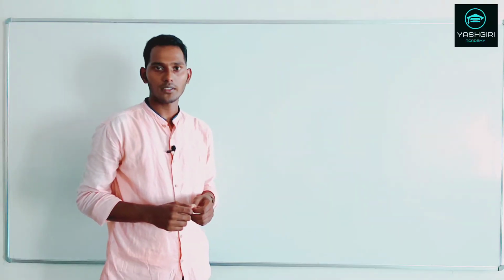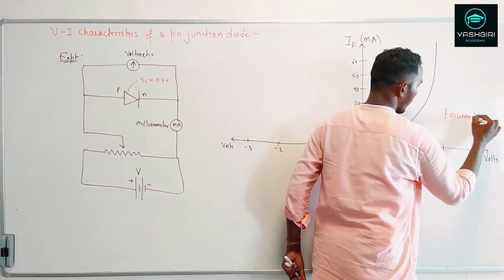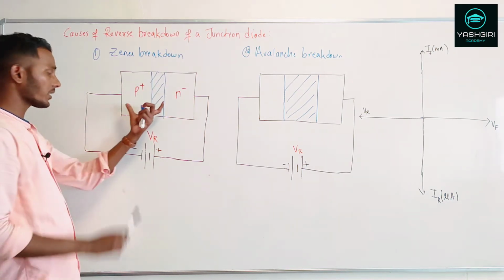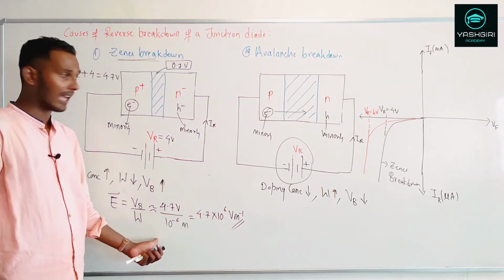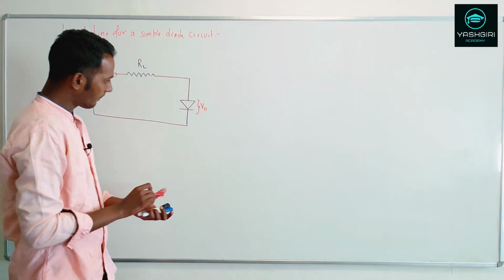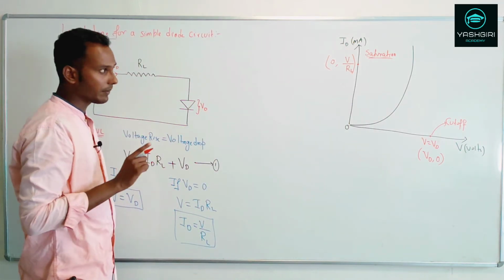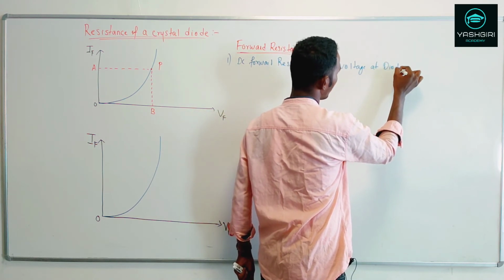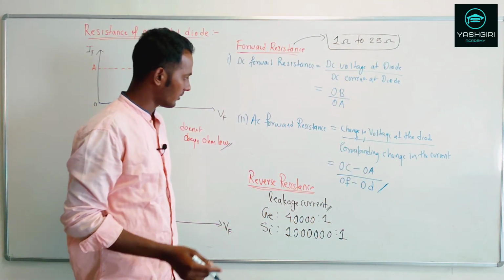Class 4 || V-I Characteristics | Cause of Reverse Breakdown Zener & Avalanche effect | Resistance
Content:
1. V-I characteristics of a junction diode
2. Cause of reverse breakdown of a junction diode ( ZENER  & AVALANCHE EFFECT )
3. Resistance of junction diode

HAPPY LEARNING🎓
YASHGIRI